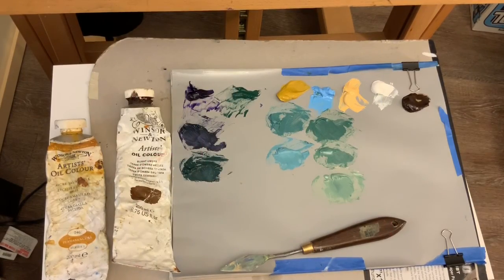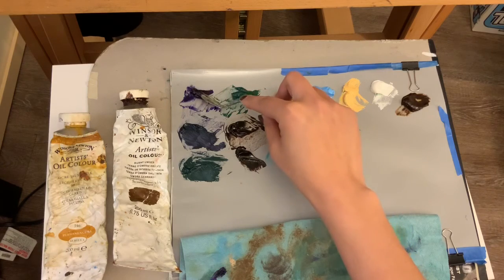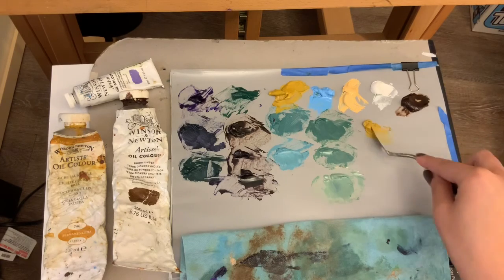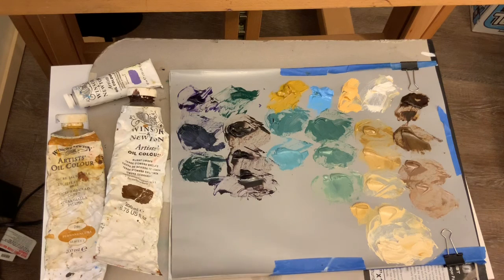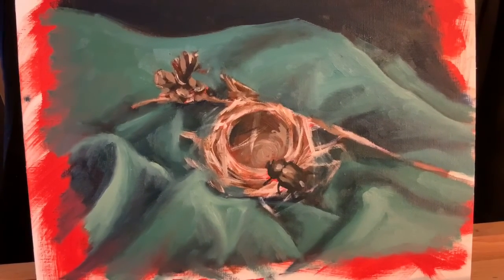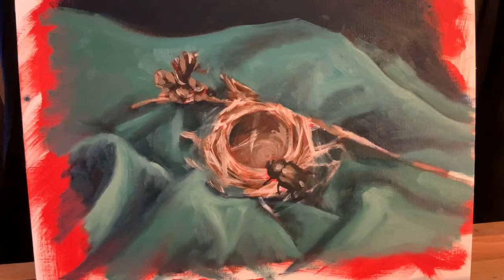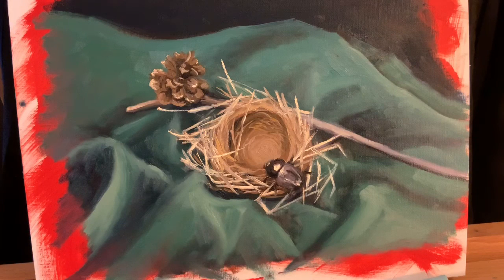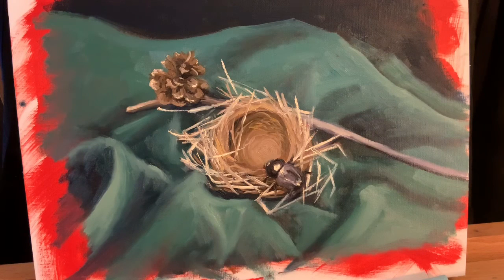Art Camp Day 5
In today’s video I finish up the oil painting that I started on Day 4. If you are interested in purchasing water-soluble oil paint, this is the brand that I have used.